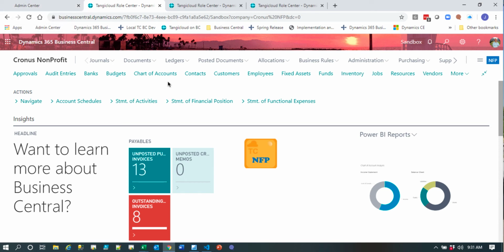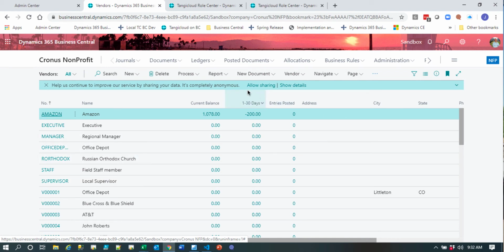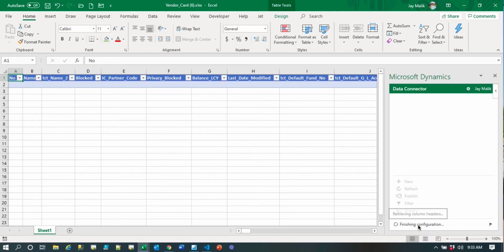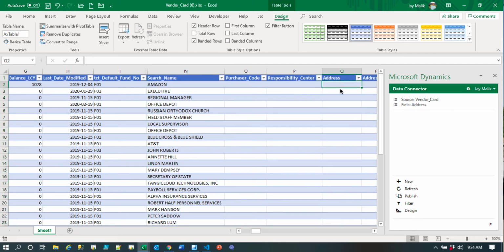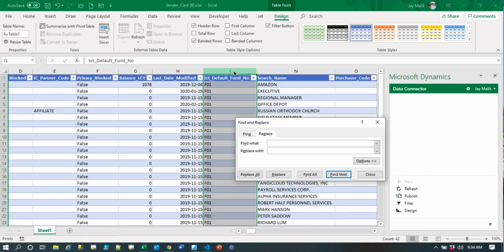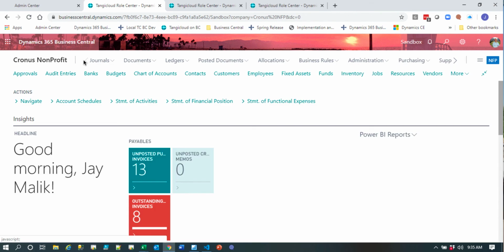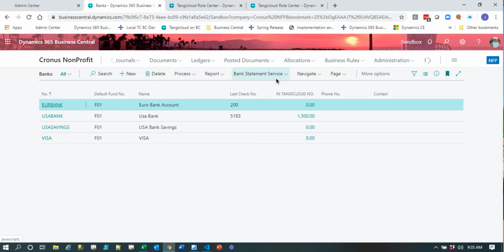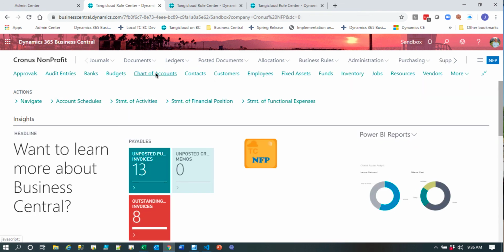Cool Features in Fundamentals for Microsoft Dynamics 365 Business Central